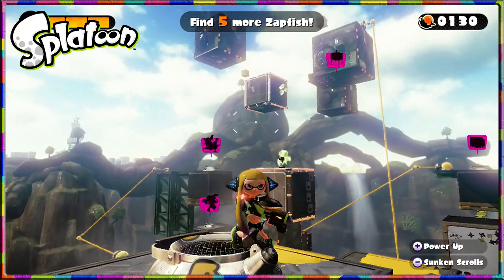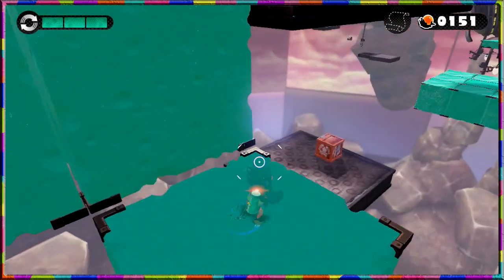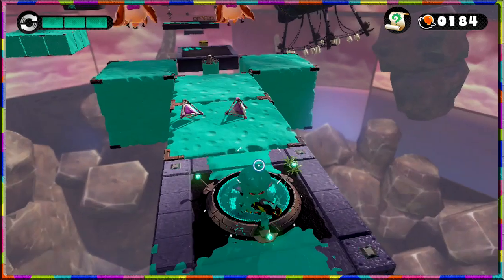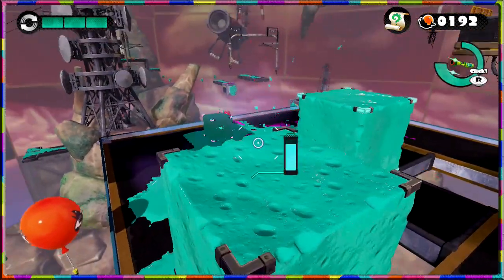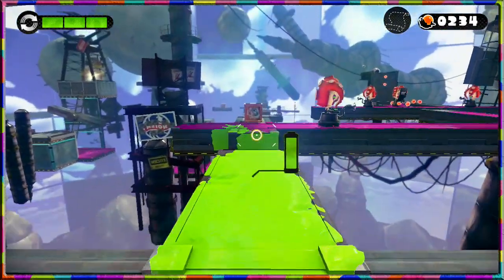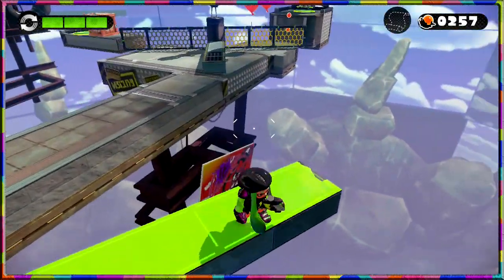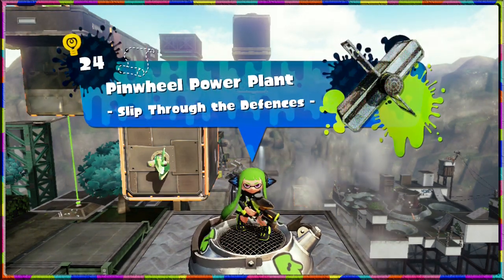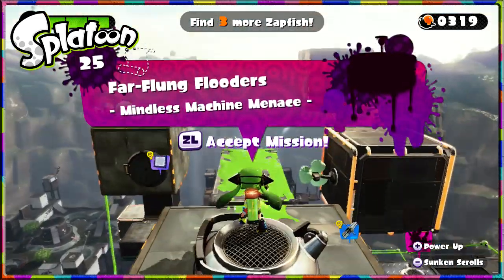Splatoon - Spongy Observatory & Pinwheel Power Plant - Single Player - Episode 14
With a new and final area broken in to we continue our Zapfish hunting as we take on the missions, Spongy Observatory and Pinwheel Power Plant while keeping up our 100% scroll finding.